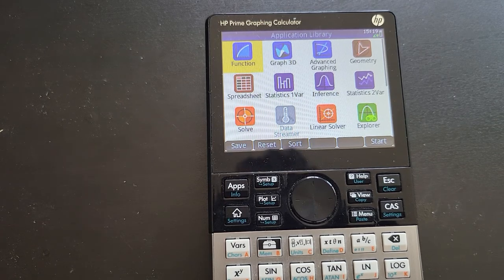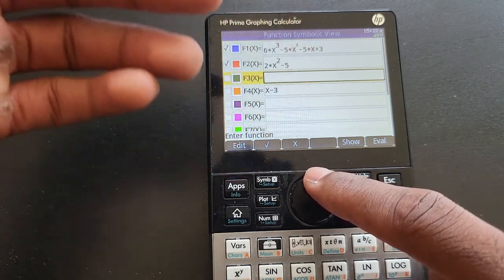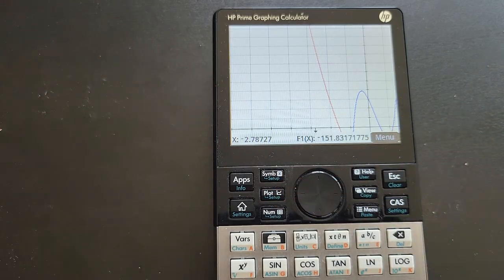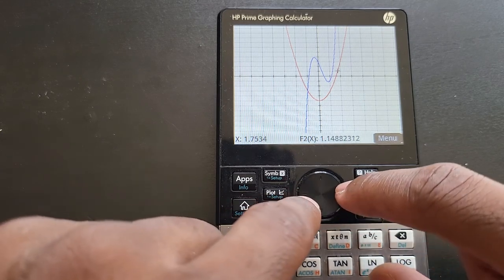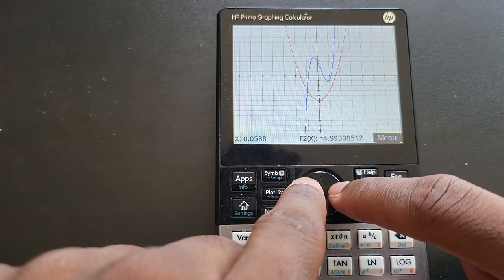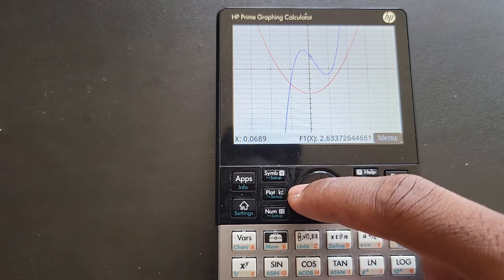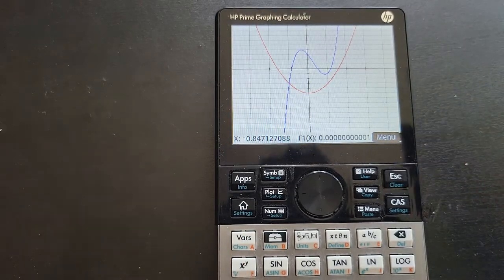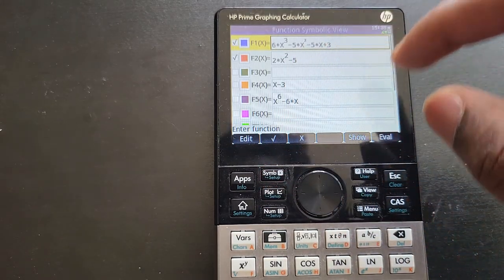In Depth Tutorial On How To Graph With Your HP Prime